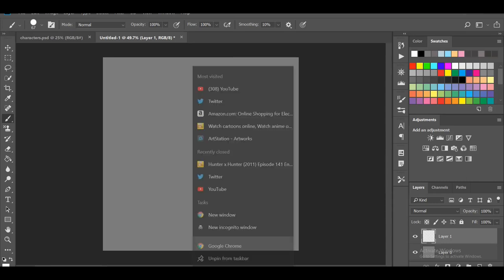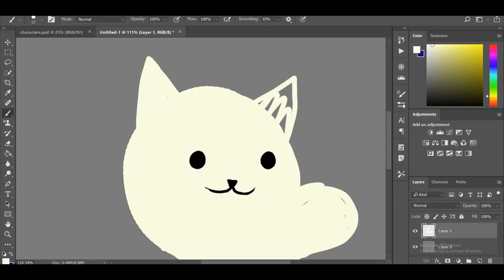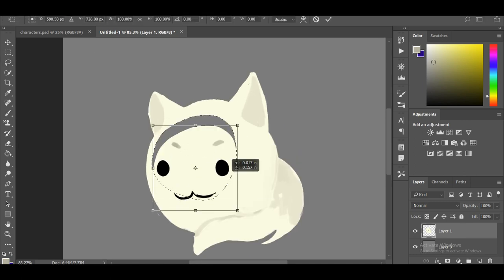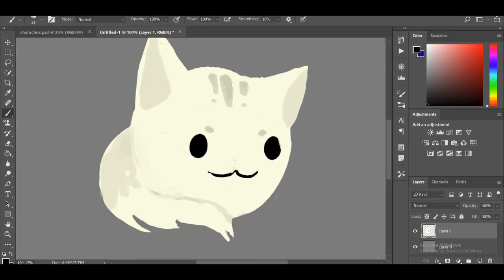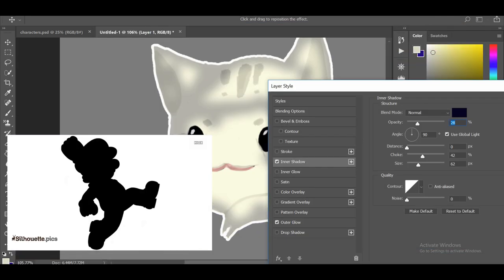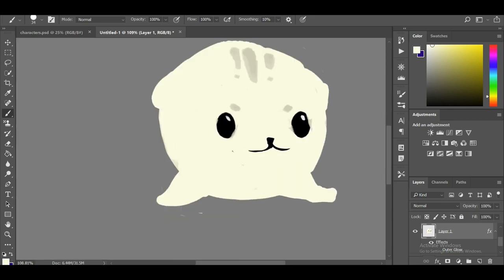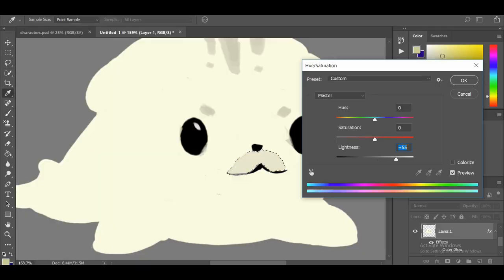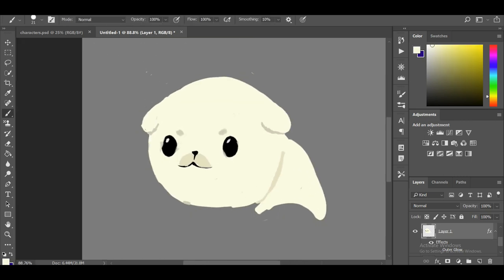SR TUTORIALS--How To Draw Slimes!!!!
Designs some cute slimes and you can as well!

ETSY BOOKS